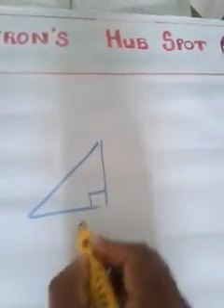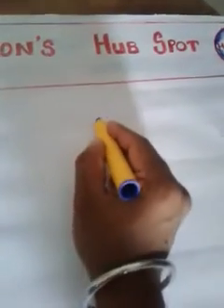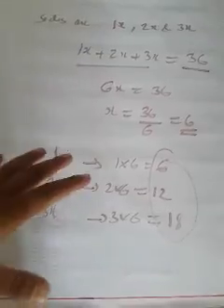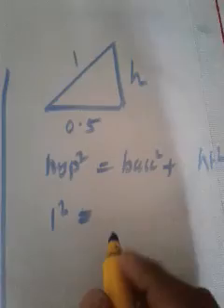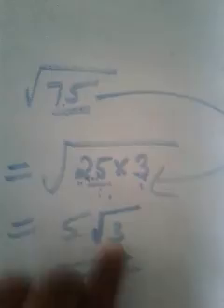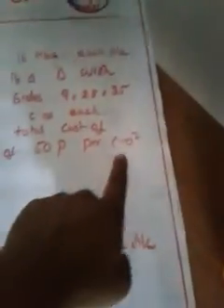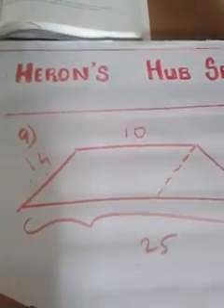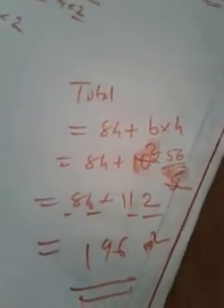9 th herons form/how to revise chapter effectively/assembled for ma 9 th kids